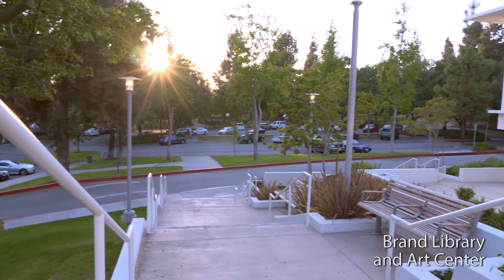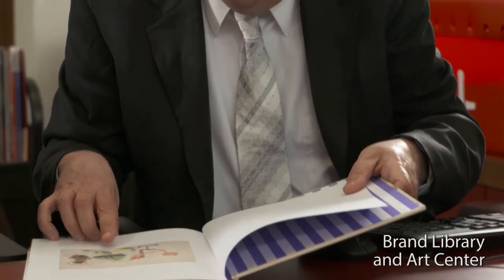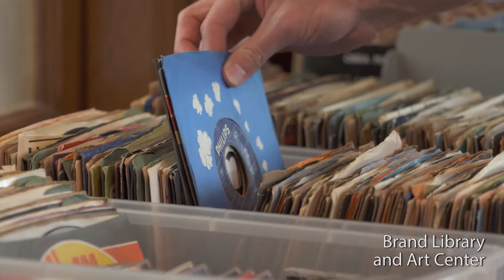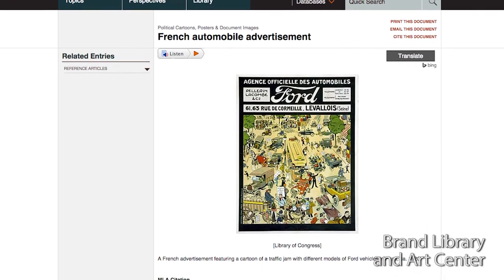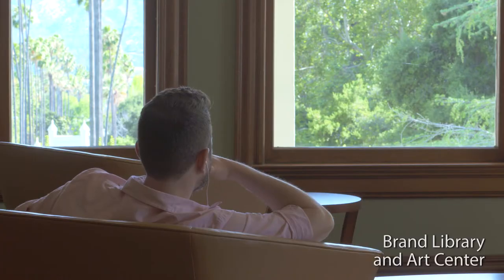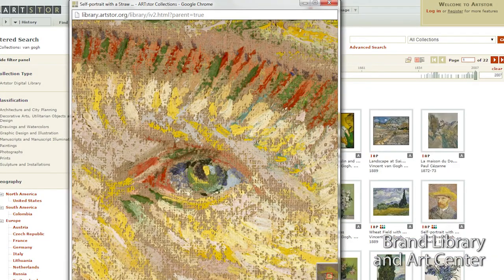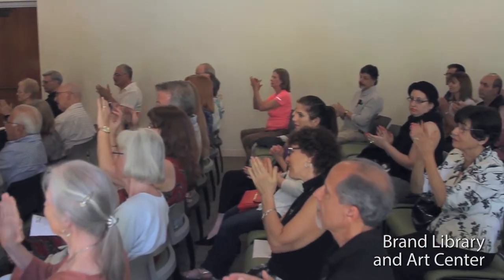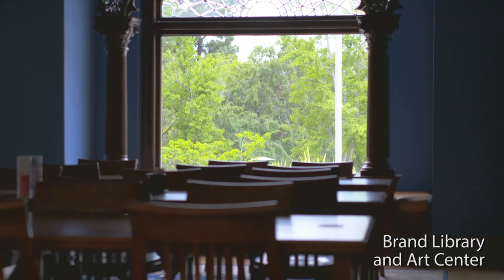Brand Library and Art Center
In the midst of the City of Glendale's verdant Brand Park sits Brand Library & Art Center, the art and music section of the Library, Arts & Culture Department. This cultural resource serves an ever-widening public interested in the arts, and is a unique destination for art, music and beyond.

Facilities at Brand Library & Art Center include an Art and Music Library, Art Galleries and Recital Hall. Activities in the Center's Art Studios are programmed by the Community Services and Parks Department.

Brand Library is staffed by subject specialist librarians and has over 110,000 items, including books, scores, DVDs, CDs, LPs, and magazines.

Brand Library & Art Center sponsors many events that are free and open to the public including art exhibitions, concerts, art & music lectures, dance events, films, computer classes, children's events and library tours.

Tuesday & Thursday 12:00 p.m. - 8:00 p.m.
Wednesday 12:00 p.m. - 6:00 p.m.
Friday & Saturday 10:00 a.m. - 5:00 p.m.